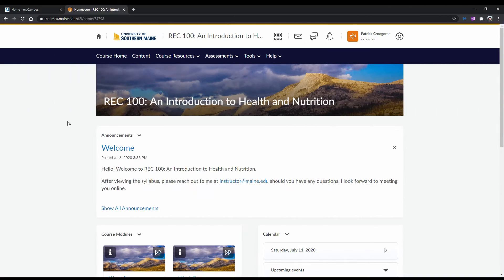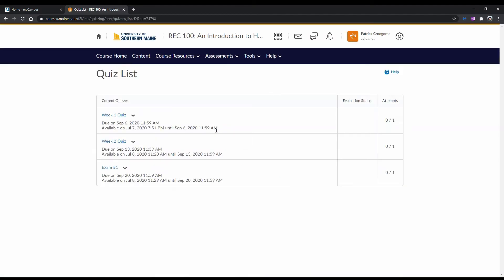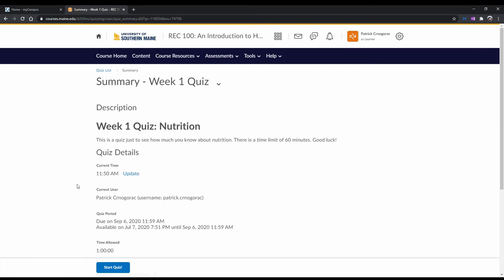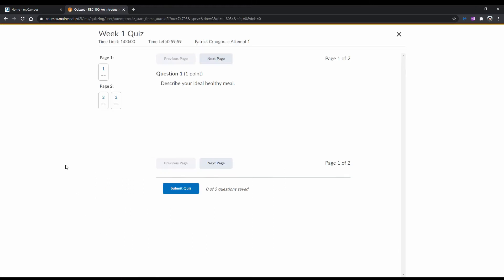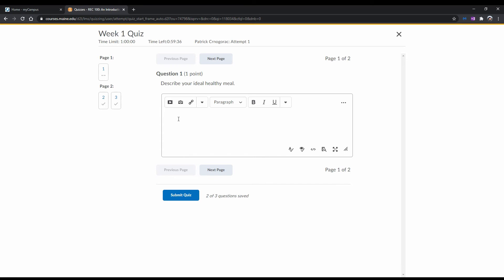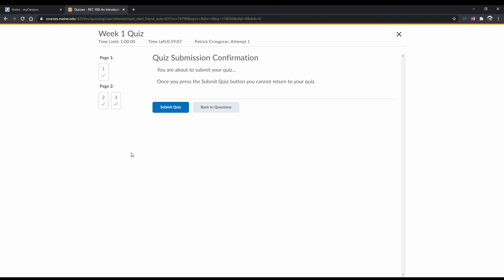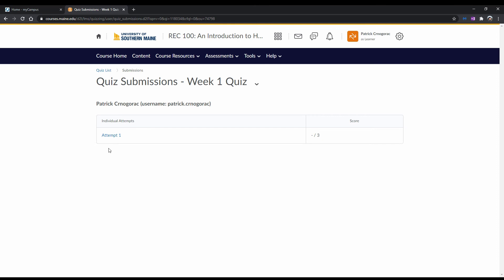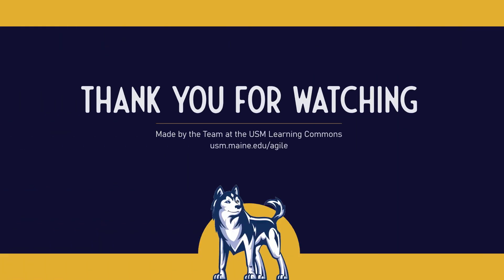Accessing and Taking Quizzes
In this video you will be shown how to access and take quizzes and exams in Brightspace.